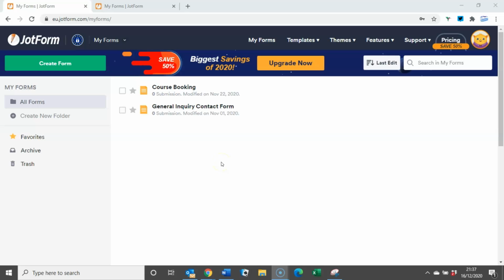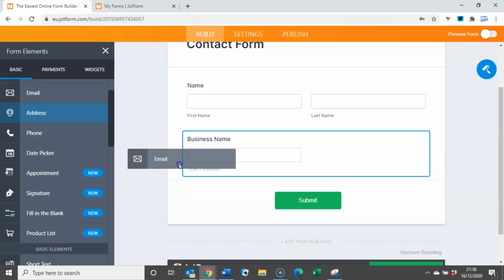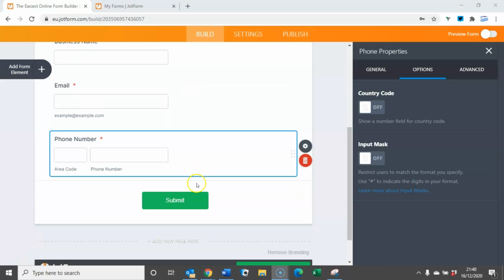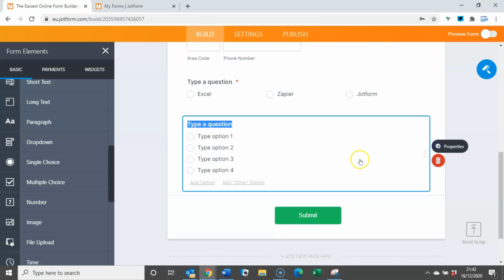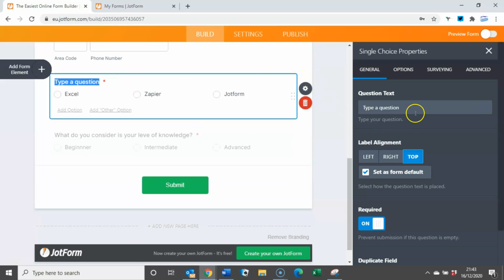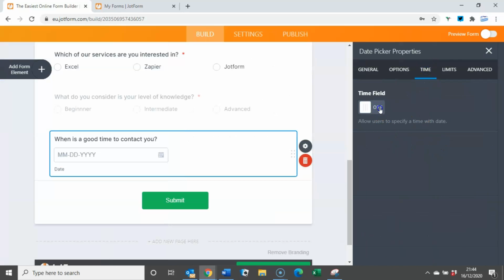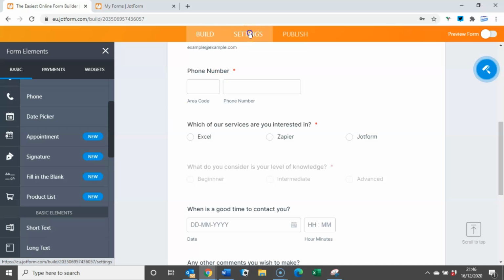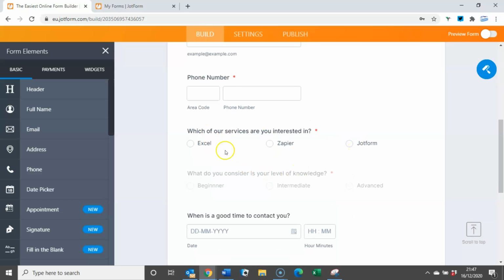Design a new contact form for website using Jotform Part 1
The purpose of this video is to design and build a contact form using Jotform. Part 1 will deal with building the form and a small amount of logical formatting with Part 2 to cover design, emails, and using images for selections